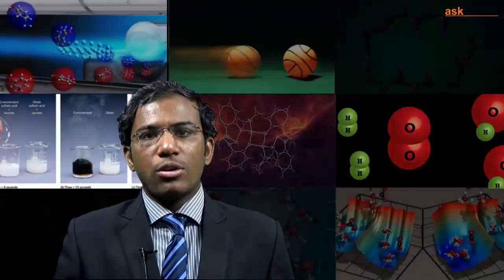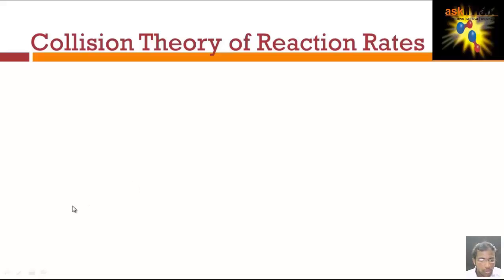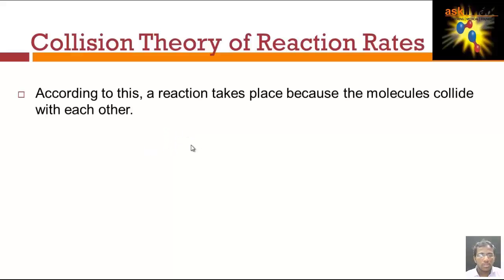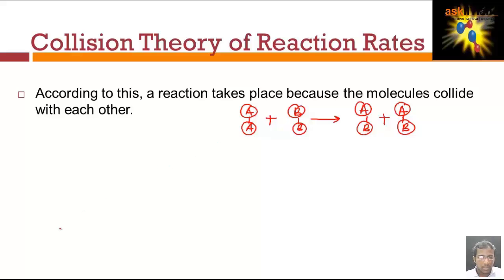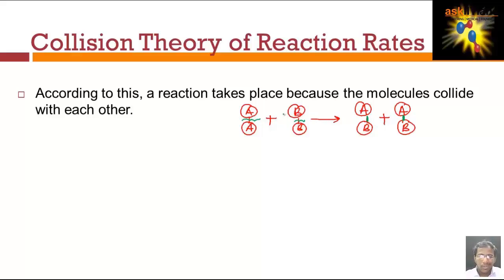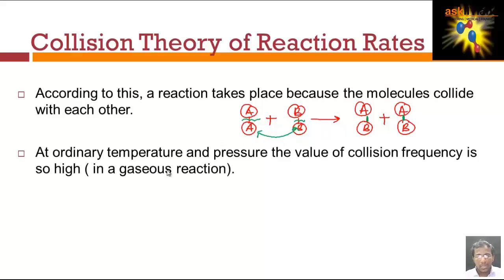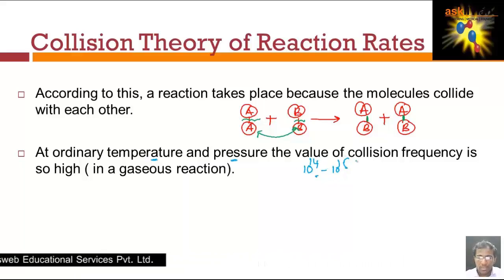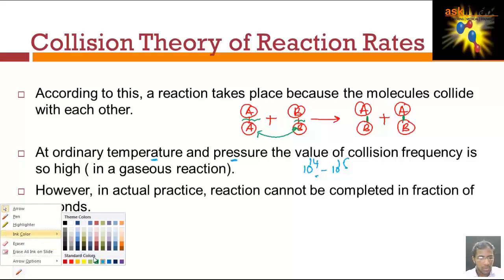Collision Theory | Chemical Kinetics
Abdullapoor Ramreddy (IIT Patna) explained  about the collision theory, energy factor and orientation factor.